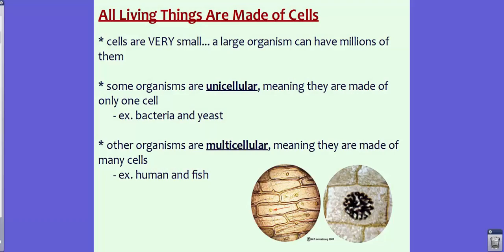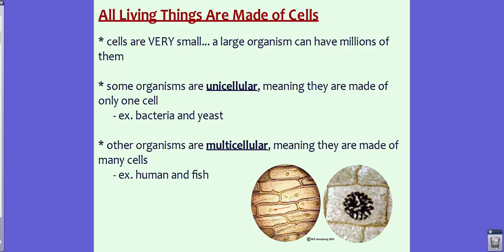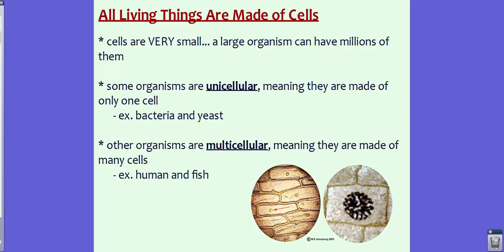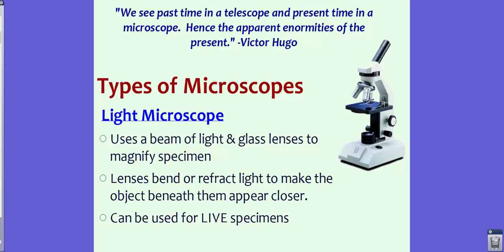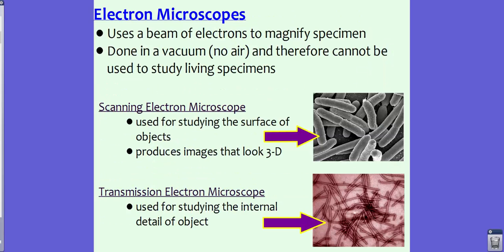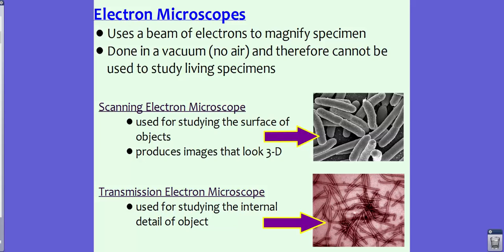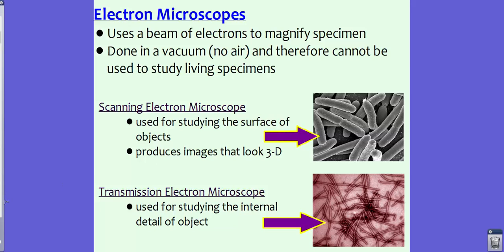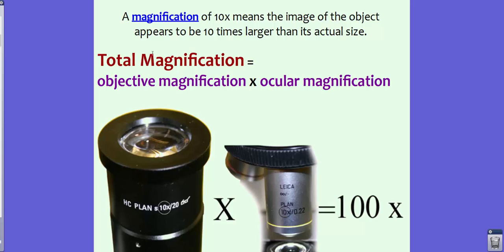PABIO Unit 3A Microscopes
1) Describe the various types of microscopes.